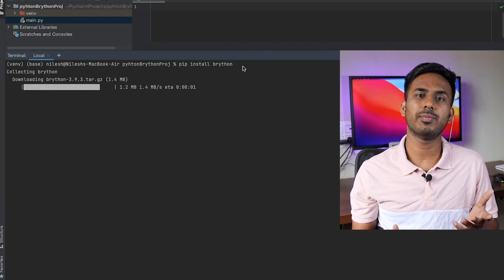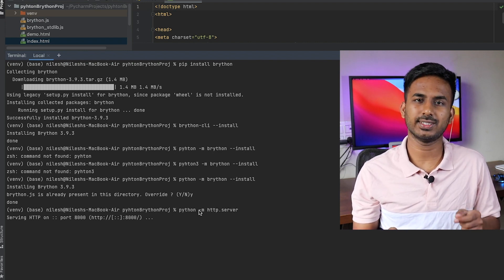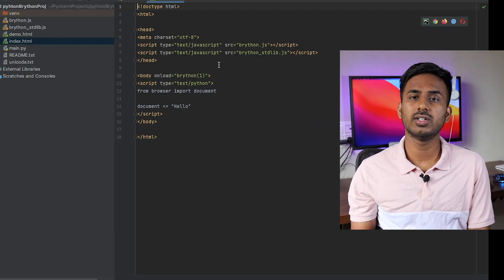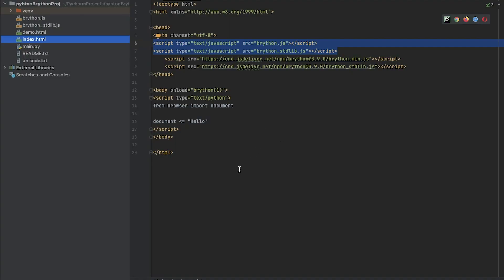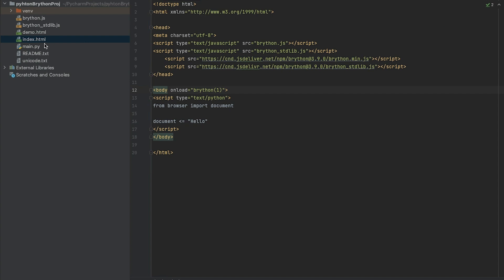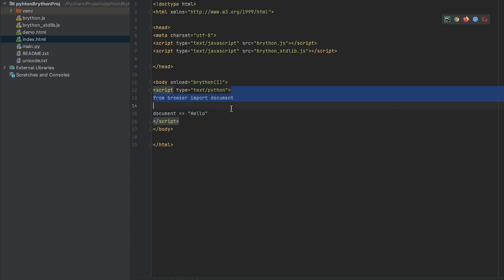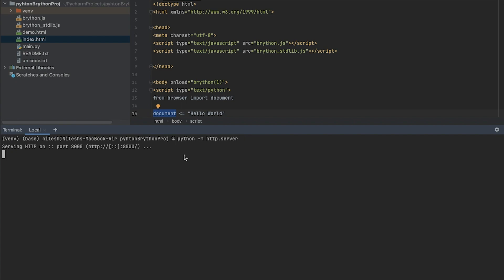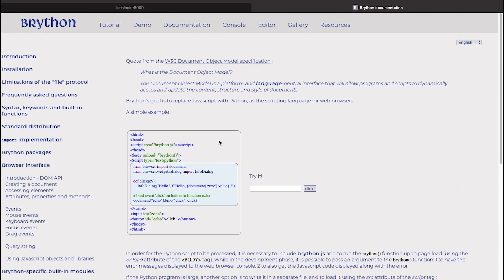Python In The Browser, What is brython ? Now we can run Python Scripts in Browser| Techie Programmer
Brython = Browser + Python

you can now use python with the replacement of JavaScript in your project
wondering how ?? Check out this video

its CDN spelled wrong in the video make a note of it , 😊 thx